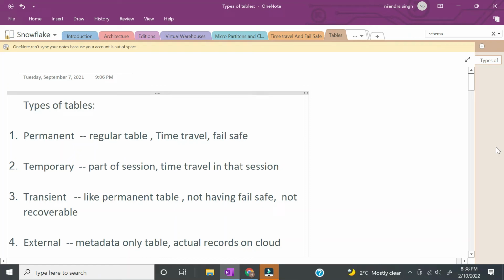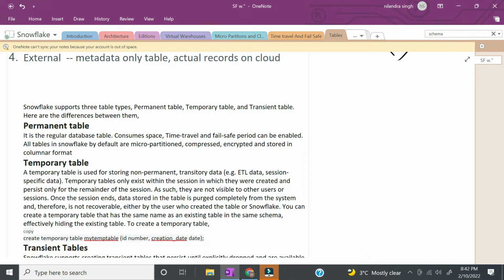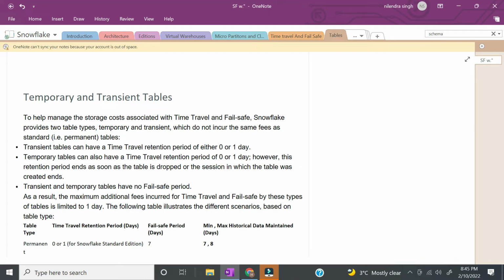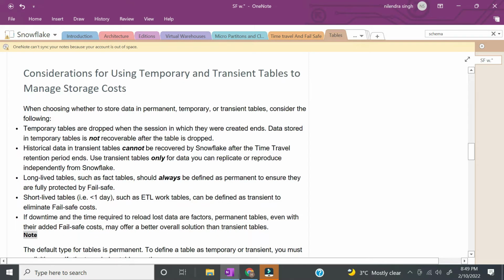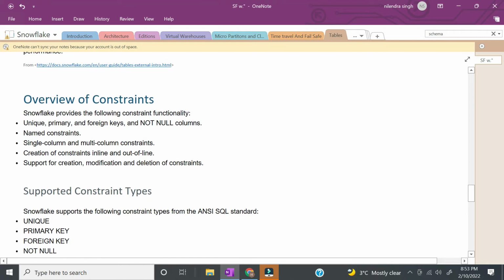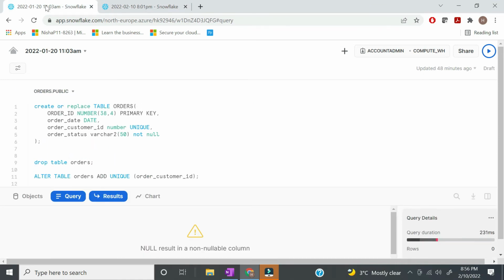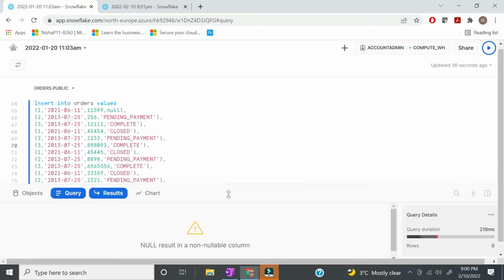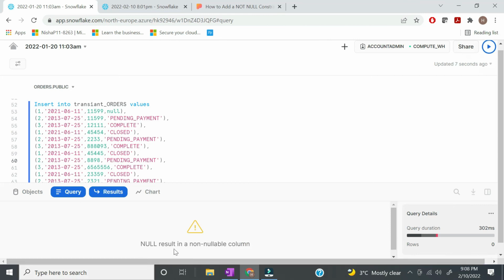Snowflake : Type of tables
To help manage the storage costs associated with Time Travel and Fail-safe, Snowflake provides different table types such as permanent ,temporary and transient